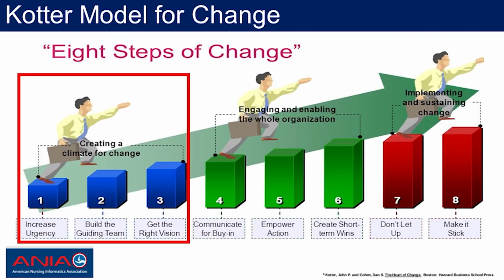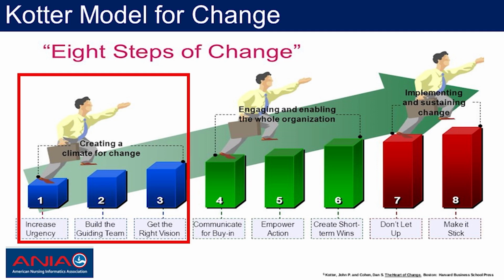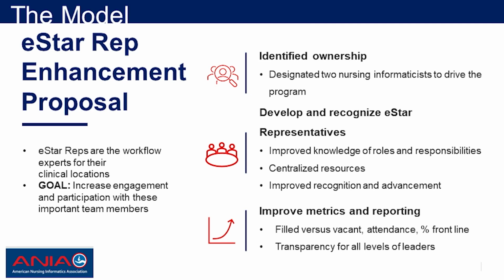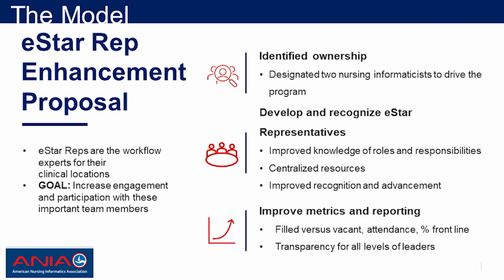Innovations to a Nursing Informatics Support Model Preview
This is a preview of a session that was captured at ANIA’S 2023 Annual Conference.

Nursing informaticists must be the architects of new support models that respond to the ever-changing needs of our healthcare environment. This presentation provides insight into the transformative process a nursing informatics services department in a large academic medical center used to create a successful model to better serve customers without increasing resources.

ANIA members can view this entire session and earn FREE Nursing Continuing Professional Development (NCPD) contact hour credit until the end of March 2024 by visiting (just click on the Monthly NCPD banner to access it)!

Not a member? Monthly free contact hours are a great reason to join, but of course, you can purchase this session